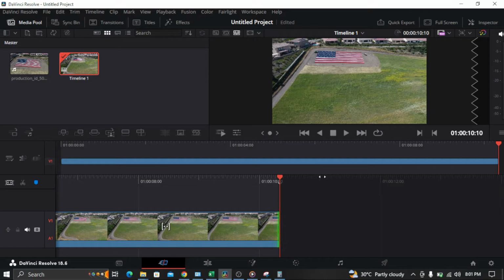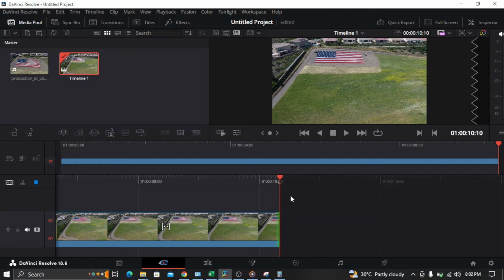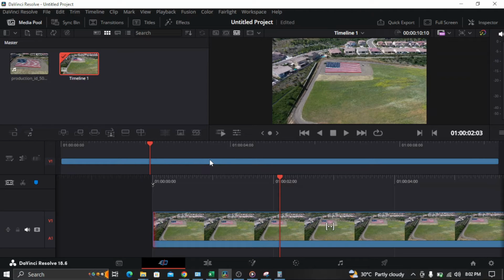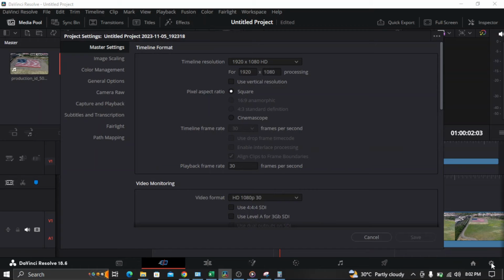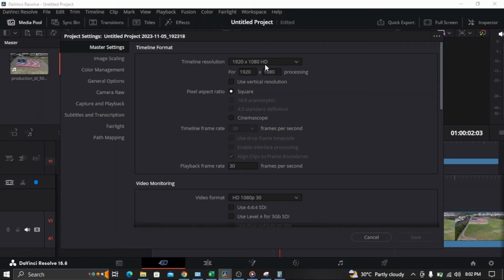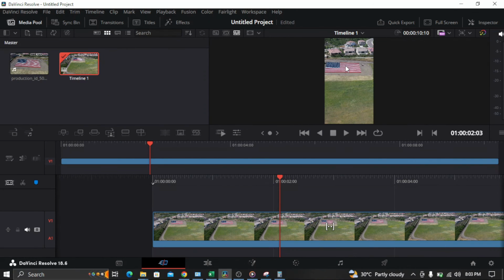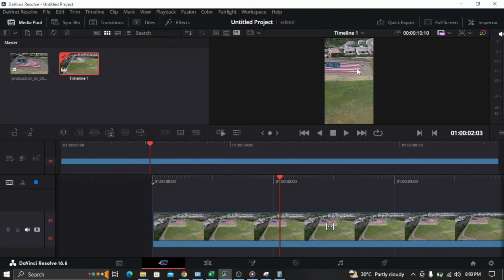How to Change Aspect Ratio in Davinci Resolve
In this tutorial, I'm going to show you how to change aspect ratio in Davinci Resolve.